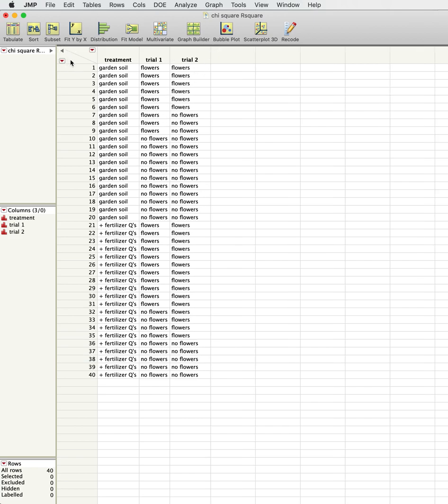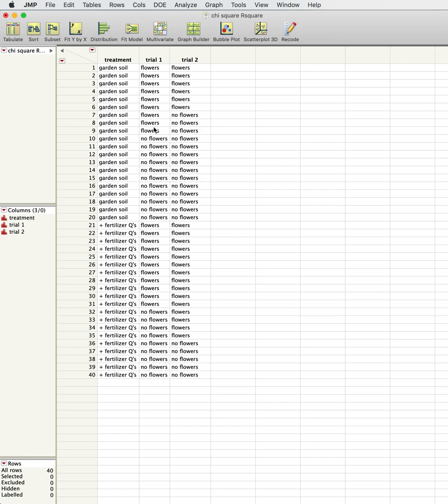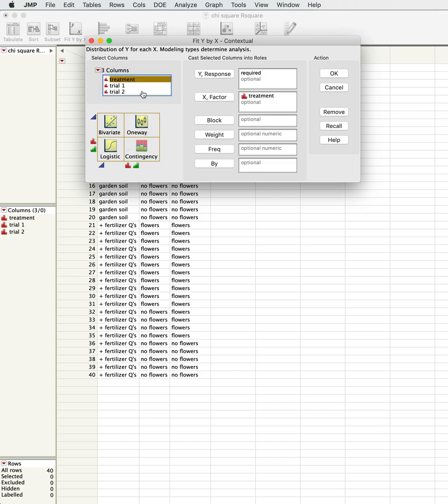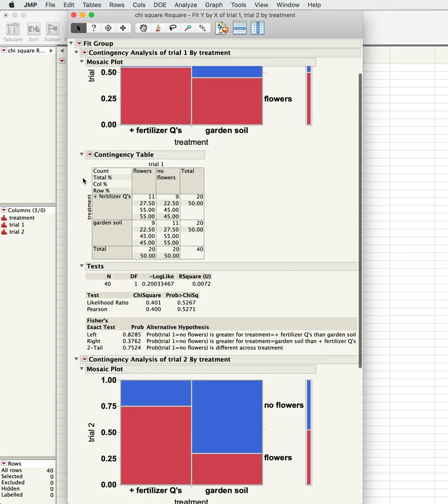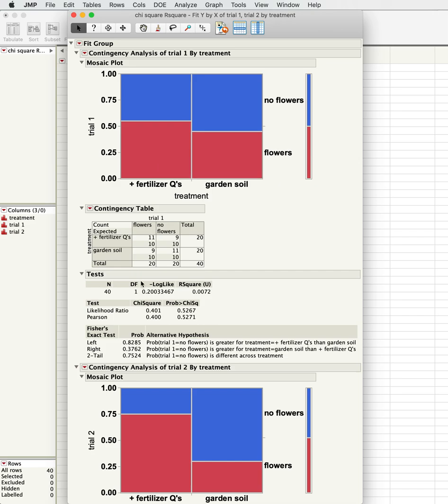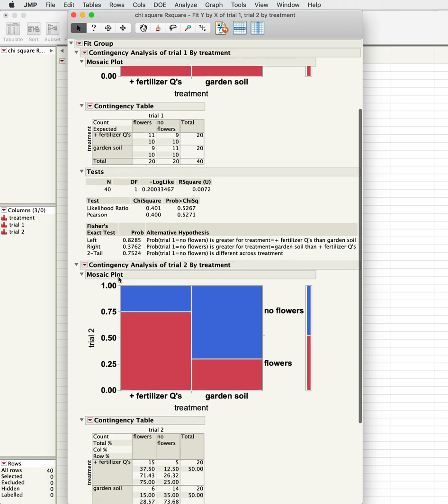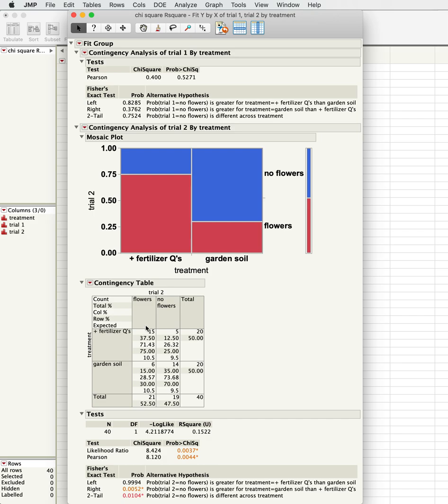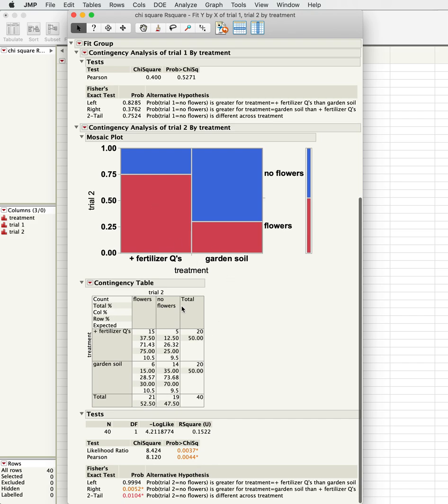V5 Contingency Analysis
Covers testing hypothesis in JMP using a contingency test